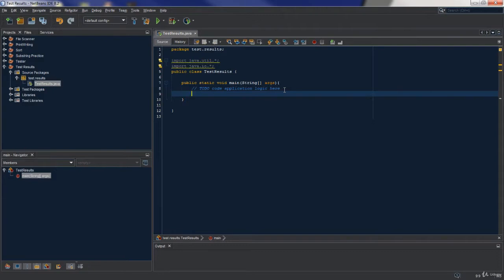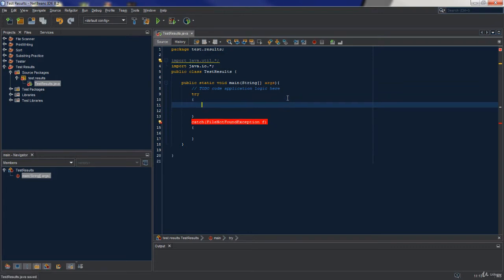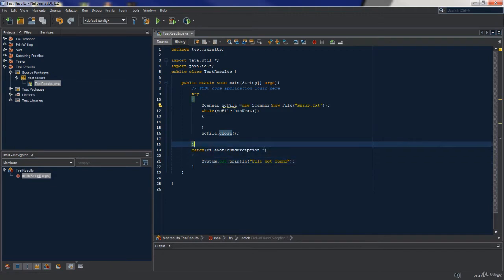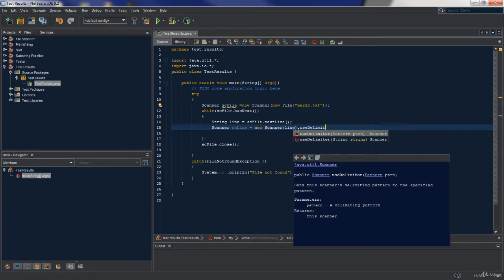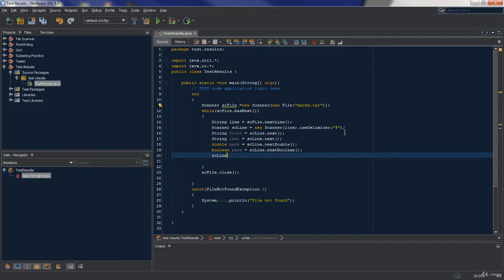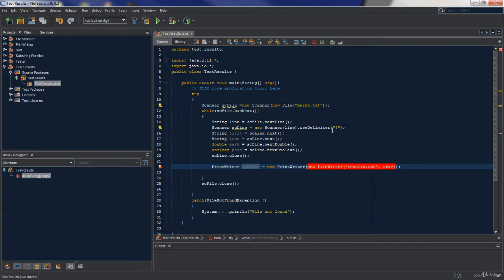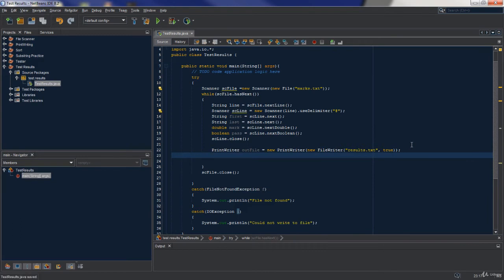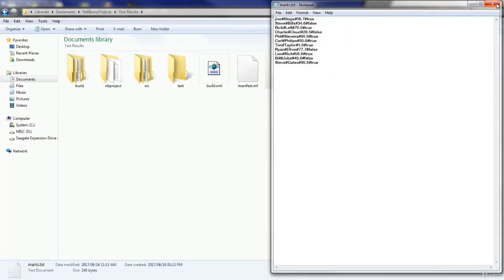Java Masterclass Beginner to OOP Programming with NetBeans - Project Answer